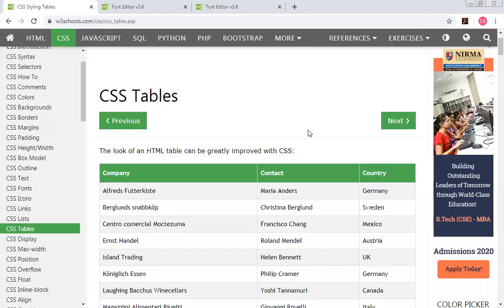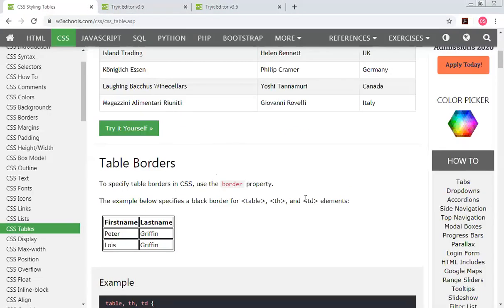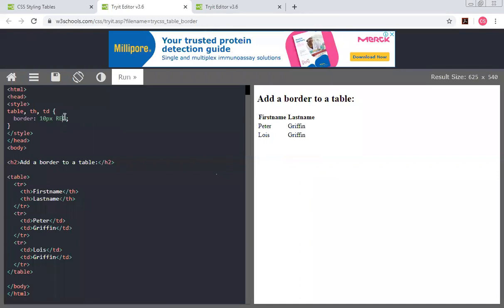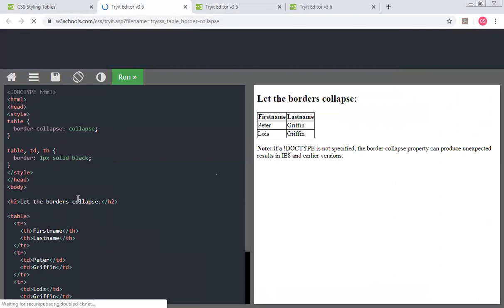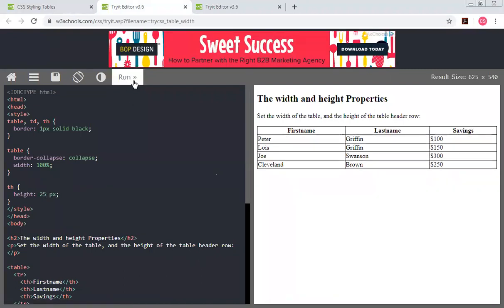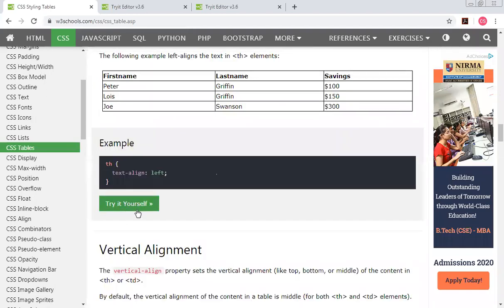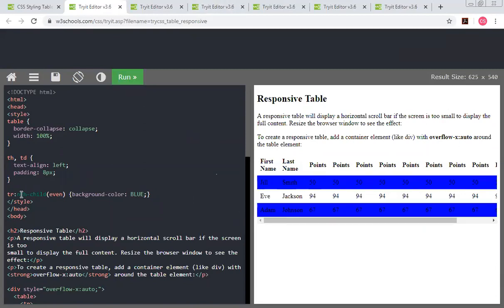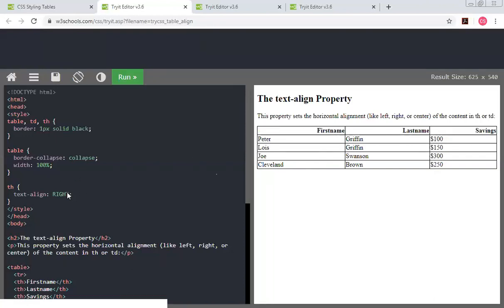WD ,UNIT-3 , CSS TABLES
CSS Table Properties
Property Description
border: Sets all the border properties in one declaration
border-collapse : Specifies whether or not table borders should be collapsed
border-spacing : Specifies the distance between the borders of adjacent cells
caption-side : Specifies the placement of a table caption
empty-cells : Specifies whether or not to display borders and background on empty cells in a table
table-layout : Sets the layout algorithm to be used for a table